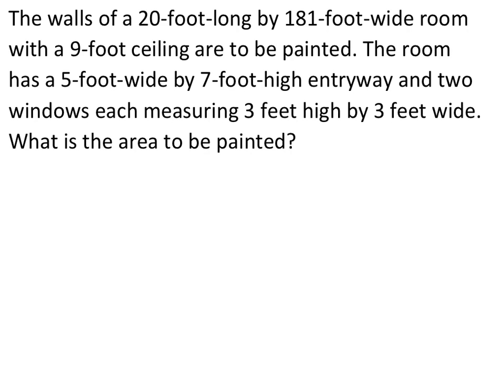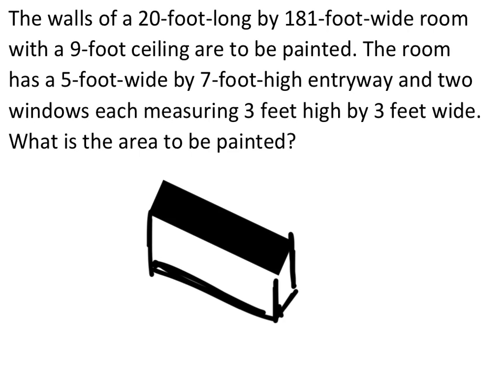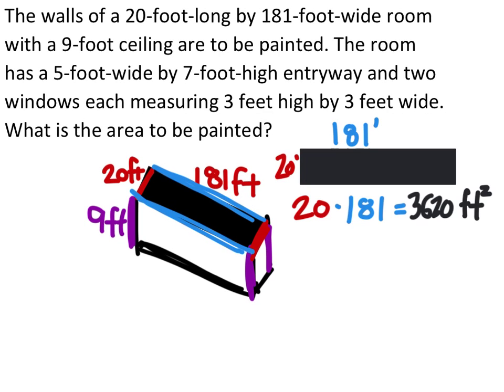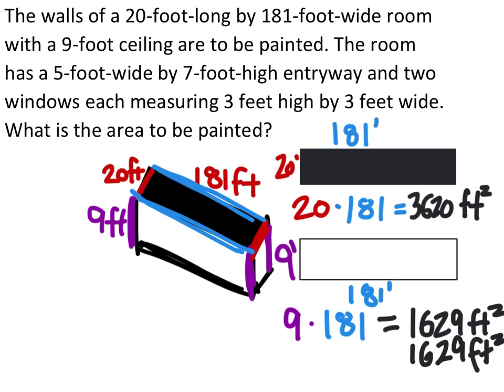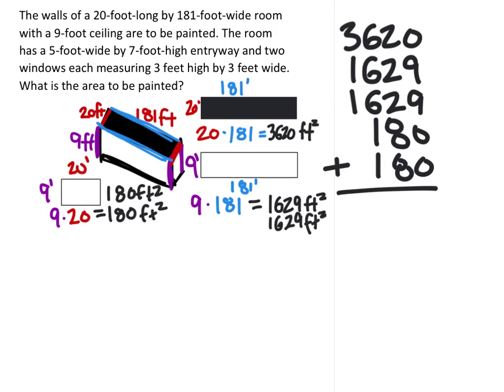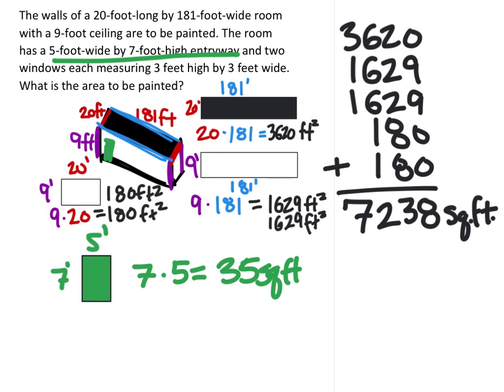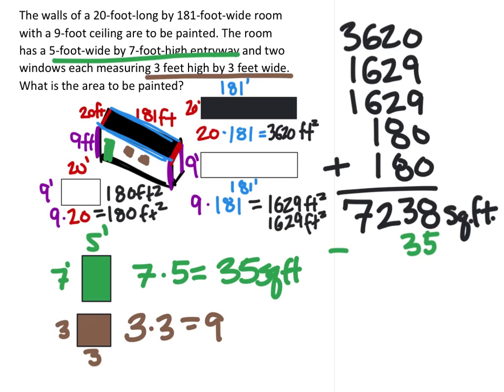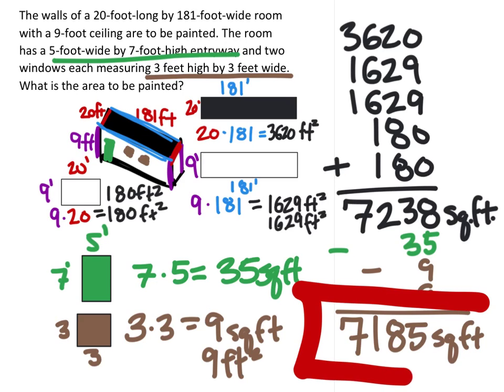How to Find Painted Area with an Entryway and Two Windows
The Problem:
The walls of a 20-foot-long by 181-foot-wide room with a 9-foot ceiling are to be painted. The room has a 5-foot-wide by 7-foot-high entryway and two windows each measuring 3 feet high by 3 feet wide. What is the area to be painted?

The Solution: 7185 square feet